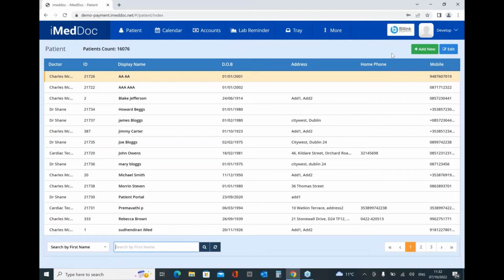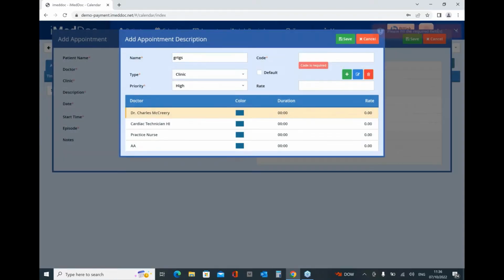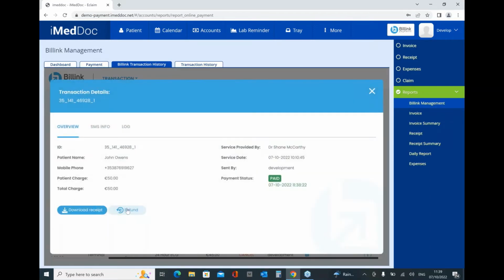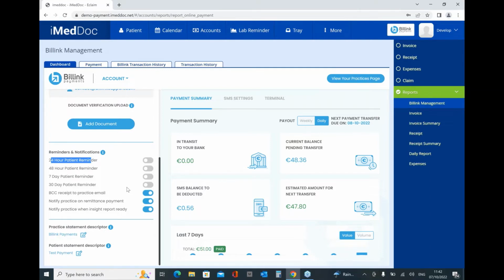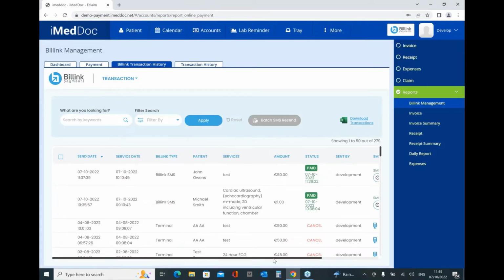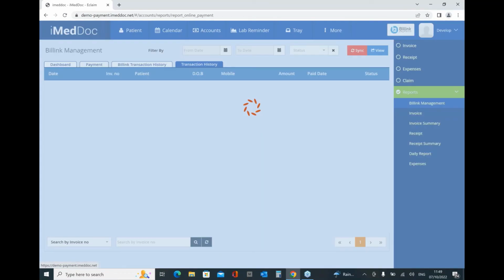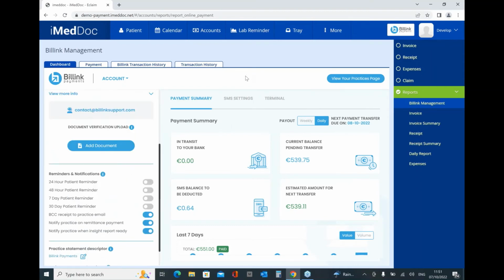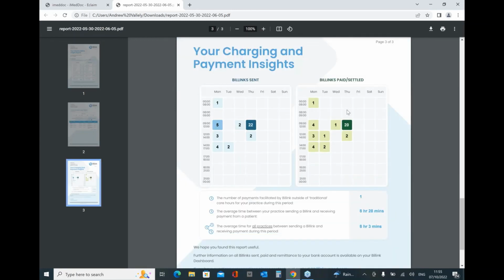iMedDocBillink User Webinar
The video details how to start using Billink in your iMedDoc system to easily send online payment requests to your patients.